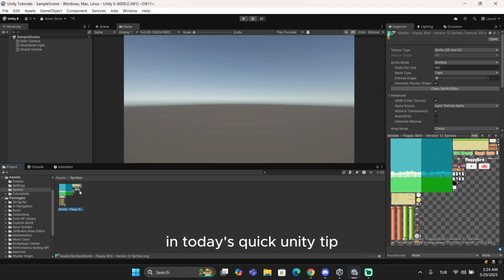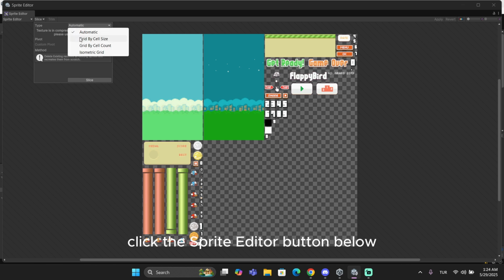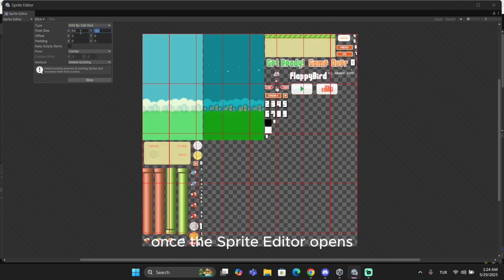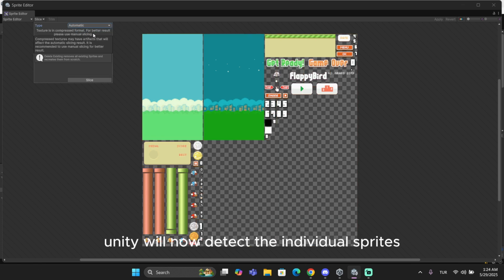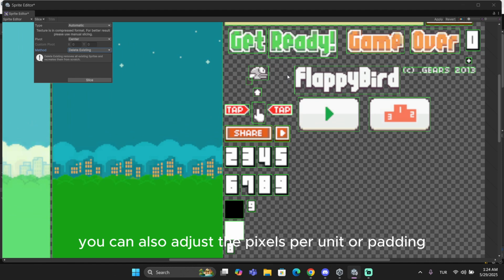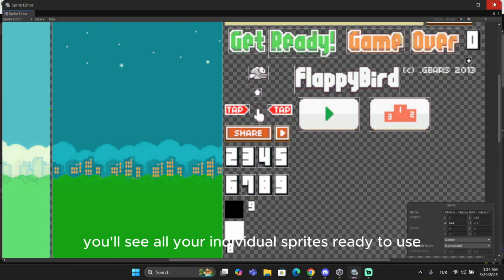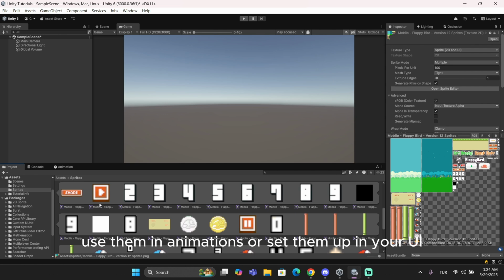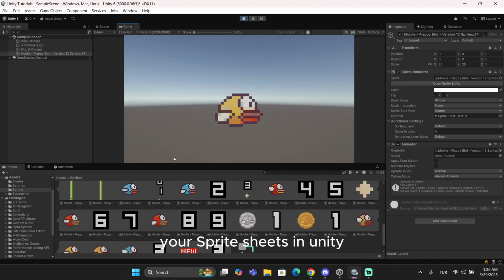How to Slice Sprites in Unity Super Fast!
Learn how to automatically slice multiple sprites from a sprite sheet in Unity using the built-in Sprite Editor!
This short tutorial shows you how to go from a full image to perfectly sliced sprites in just a few clicks.

🔧 In this video, you'll learn:

How to change Sprite Mode to Multiple

How to use the Sprite Editor

How to apply automatic slicing

Quick tips for better slicing results

Perfect for 2D game developers working on character animations, UI elements, or tilemaps!